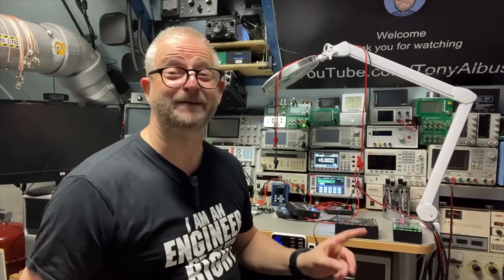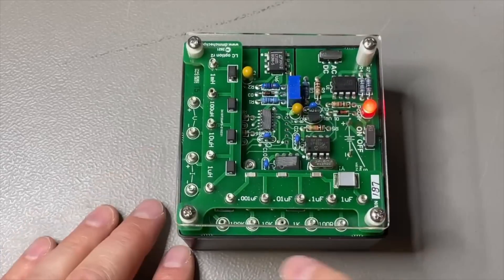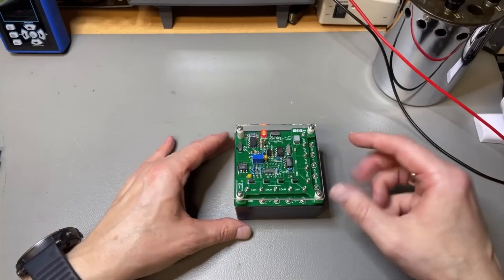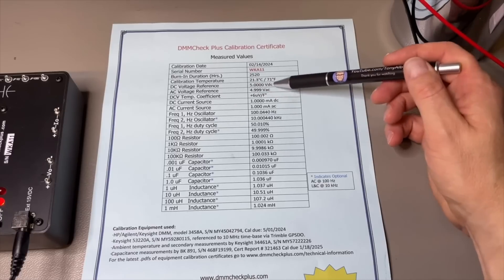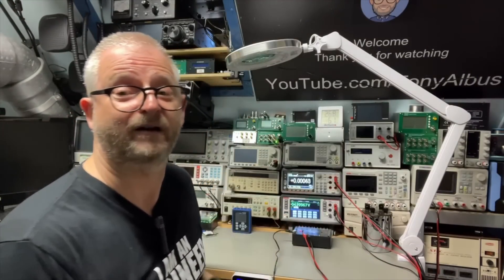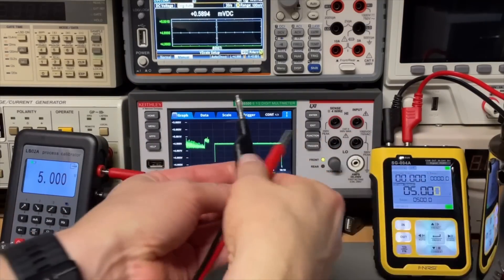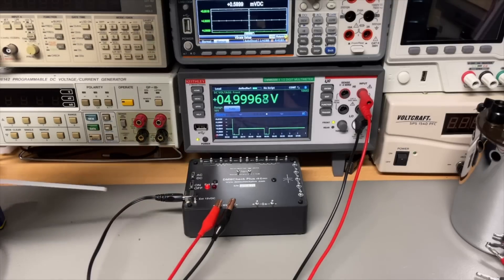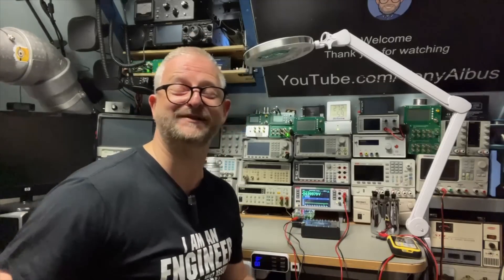TA-0420: DMMcheck Plus Rev. 8 - My Best for Multimeter Verification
Still using a Process Calibrator?  Have a look at the DMMCheckPlus.
See how clean and stable the signal is compared to them.
Get your DMMCheck Plus rev.8 now!    Discount vouchers available.

DMMcheckPlus EU Voucher 5% at Welectron: tonyalbus5